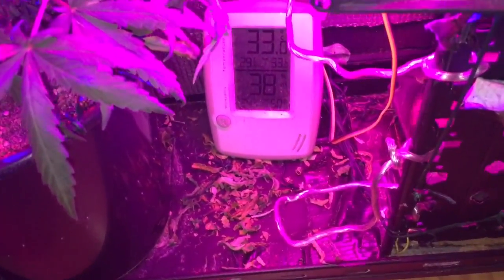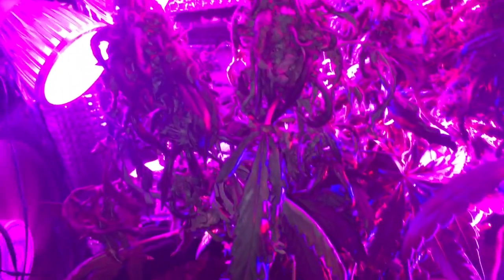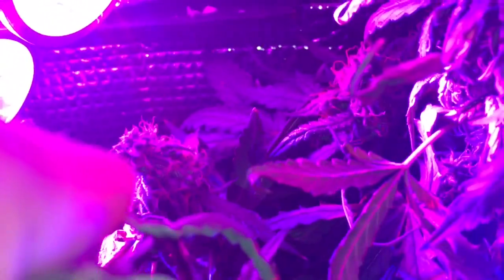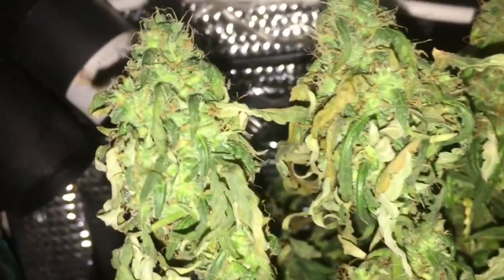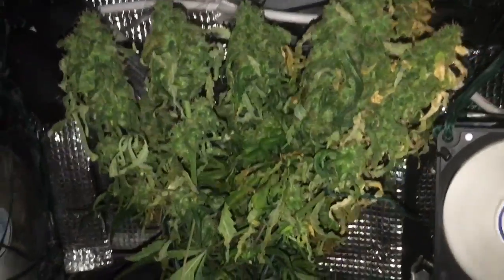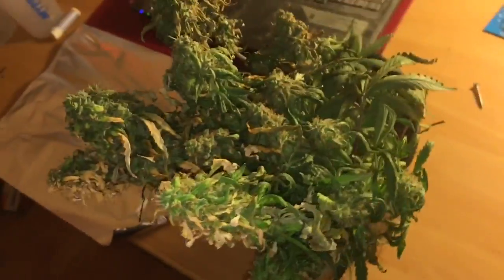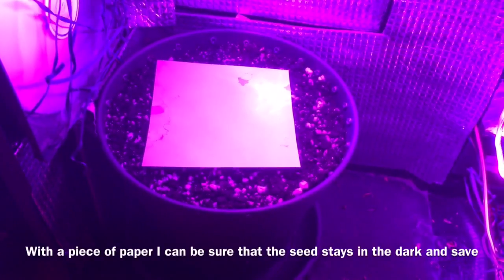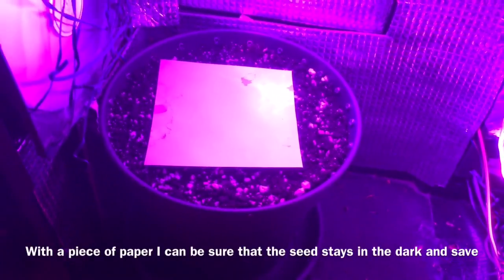PC grow Harvest Autoflower stealth grow high temperature #7 weed VLOG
In this VLOG you can see the last period and the harvest of my white Berry grow and the whole time it was super hot!!! It was my first time growing in these temperatures. Despite the high tempreature my autoflower grow went good but you can see that the plant will stretch because off the high tempreature.Its important to have a fan blowing air especially when its hot and you can also spray the plants to keep them cold.But it was interresting to see that it was possible.You will see my harvesting my autoflower and starting the curing process.I grow with CFL and LED in my small pc box micro grow and i use soil from the local garden shop and all the other products you can find in local shops.